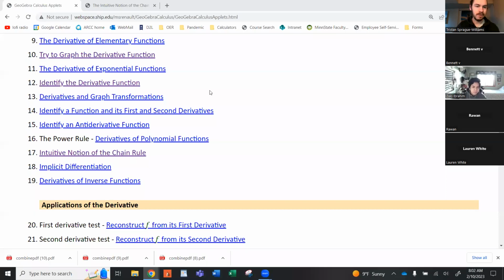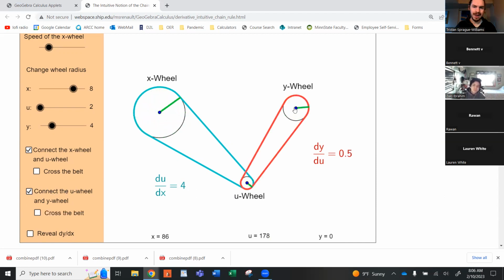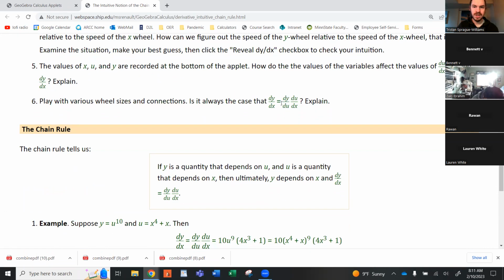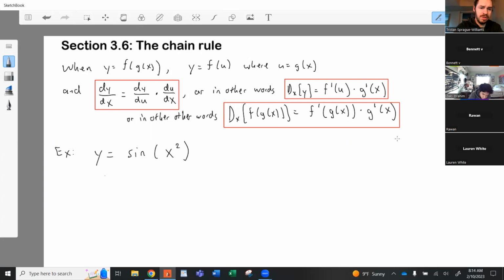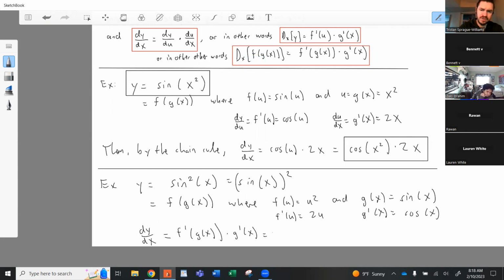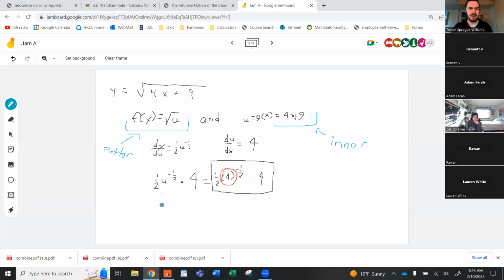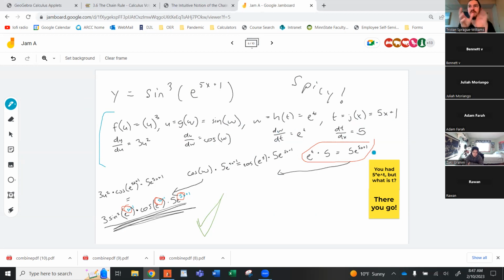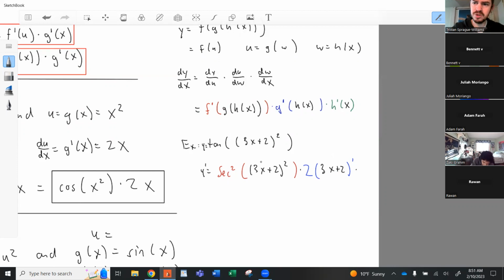Calc1 2-10-23 Zoom